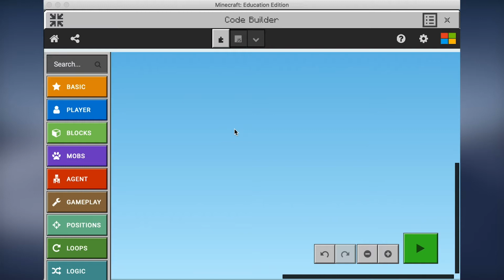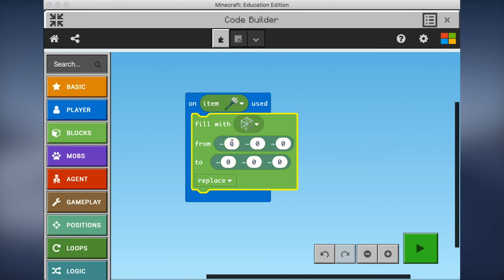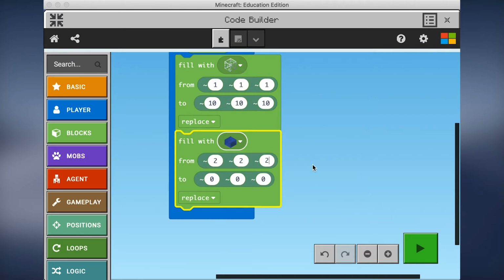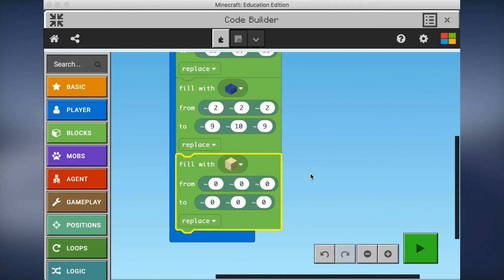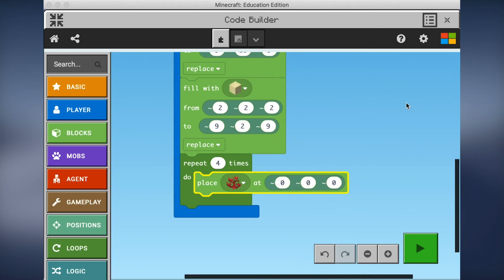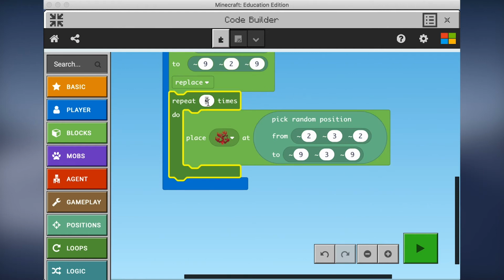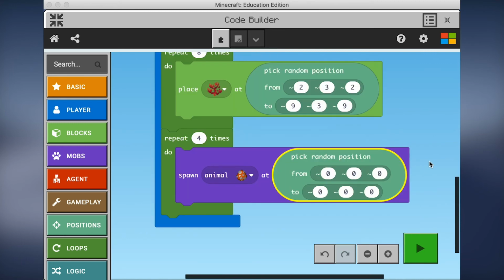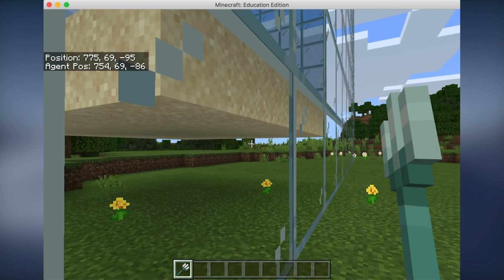Minecraft - Block Coding: Aquarium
Minecraft tutorial